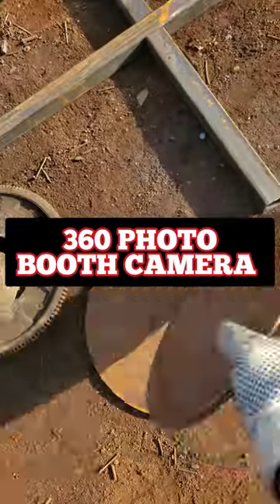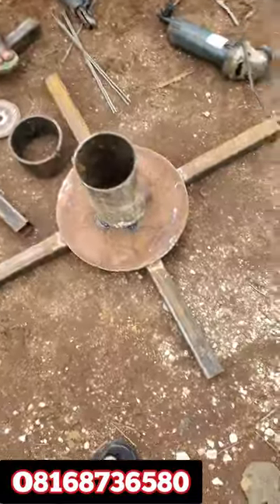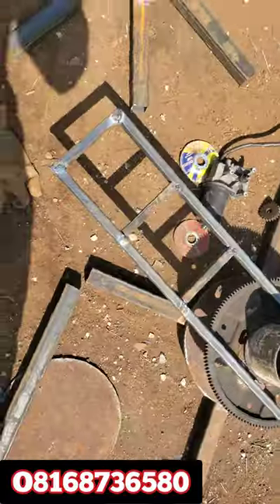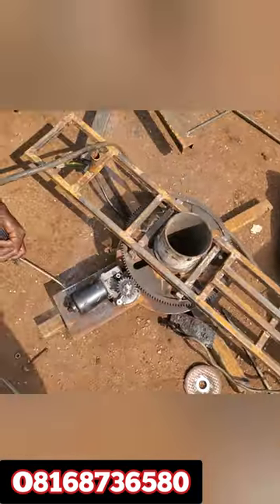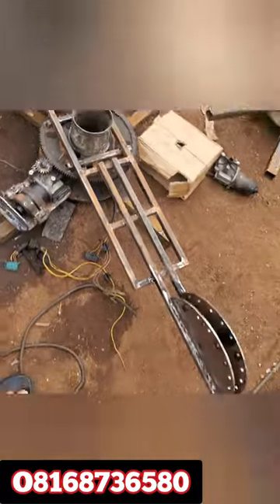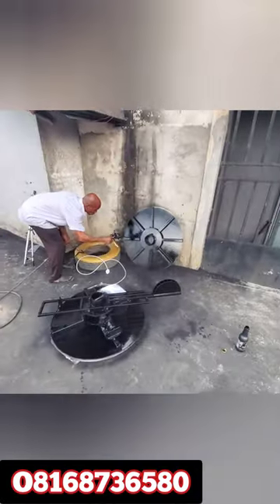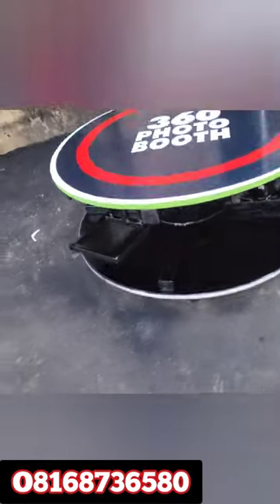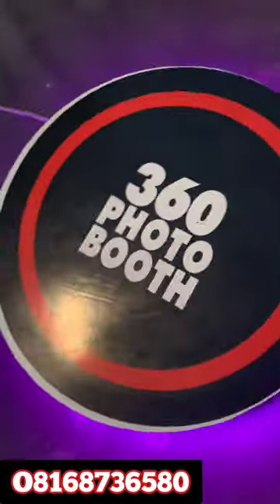DIY 360 photo booth